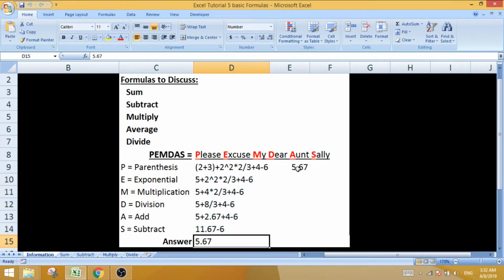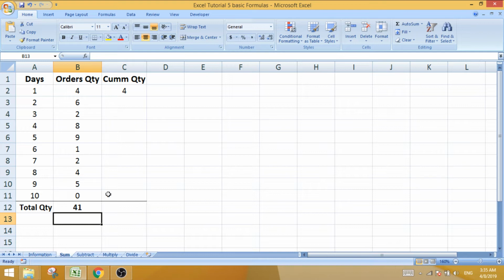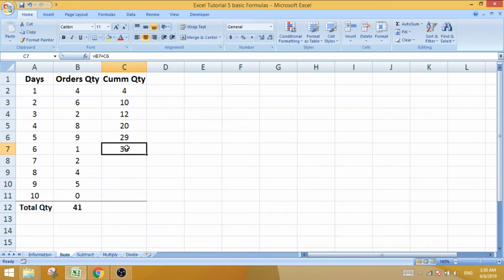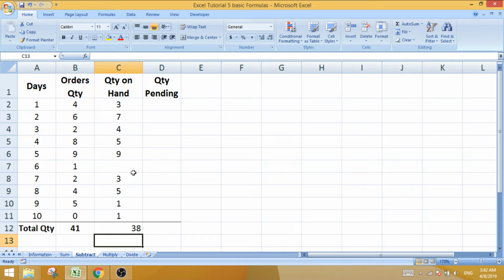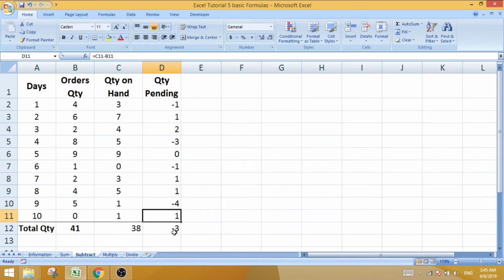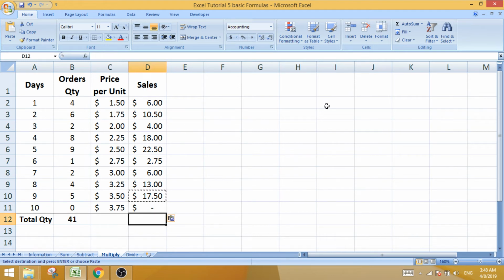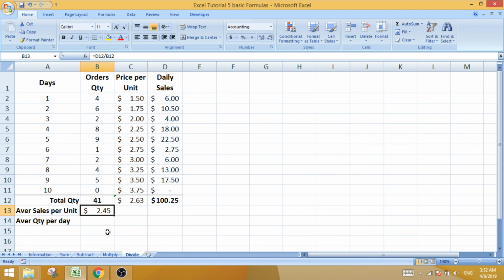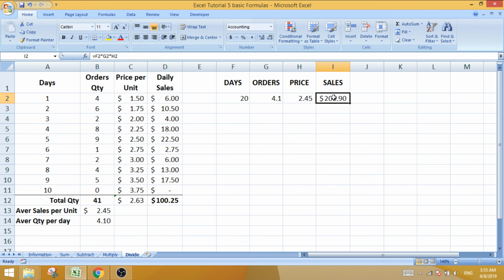Excel Tutorial 5 Basic Formulas (Audio Fix)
First video Audio Fix !!Content may have changed a little!!
Hi Guys, my name is Yon. I work in the tools department of a multinational company and i want to share my knowledge with you today. This video will discuss 5 basic formulas in excel that are very simple and yet very powerful. Hope you like it.

The videos will discuss topics like shortcut keys, excel tips and tricks, formulas, SAP knowledge, power point excel combinations and many other things related to working with these software. Please remember keep Searching, Keep Learning and Keep Growing!